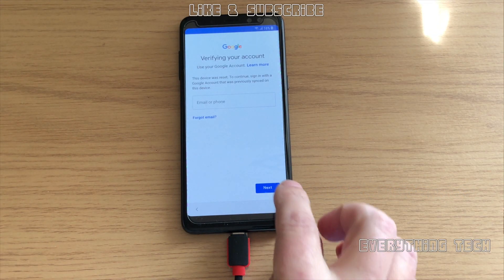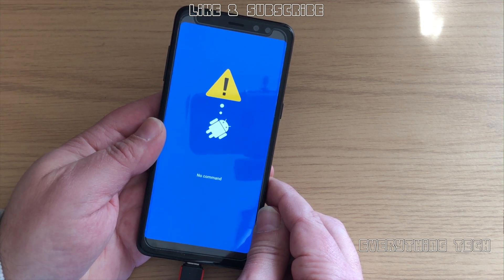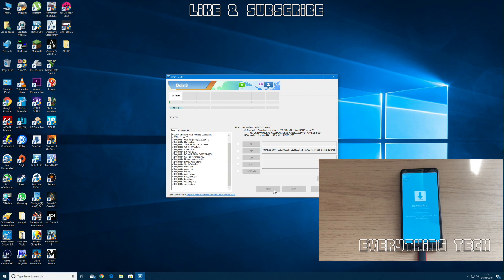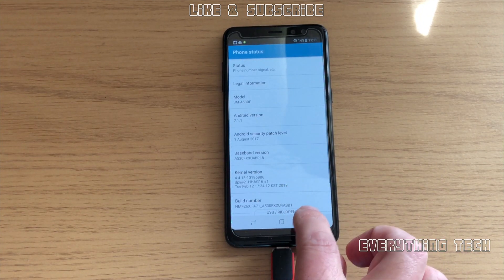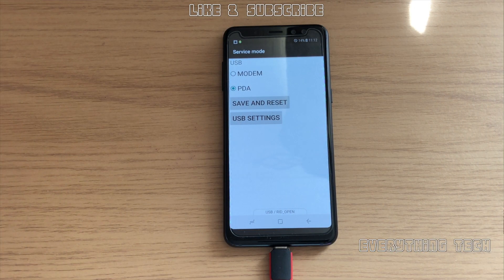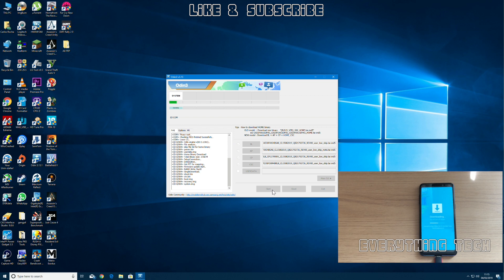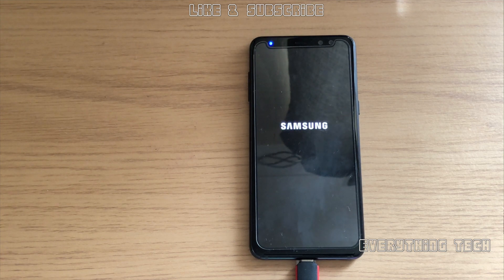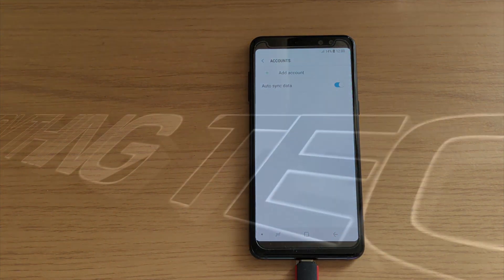Samsung A8 (2018) | FRP Bypass 2019 | A530F | Easy Guide | Android 8.0 (S1 to S4)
Samsung A8 (2018) FRP Bypass (2019) | A530F | Easy Guide | Android 8.0 (S1 to S4) | Flawless Guide | FAST DOWNLOAD LINKS

Due to the links being posted elsewhere I have decided to lock them down.
If you need access please comment in the box bellow and I will authorise it.
If I receive any requests for access and you haven't posted bellow I assume that the link was accessed from somewhere else and I will ignore it.
I pay for extra storage for Google Drive and have ran out of space to provide a free, fast hosting service. It's only fair that the people accessing my links are the people viewing my videos.

Hope you can understand.